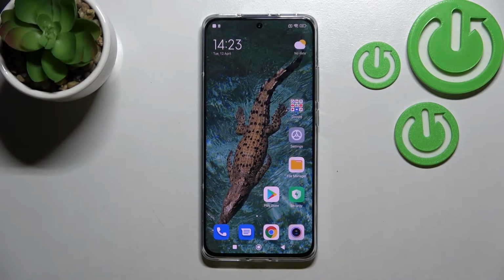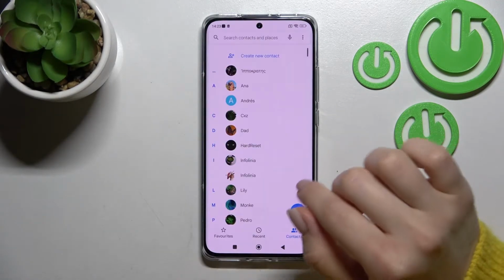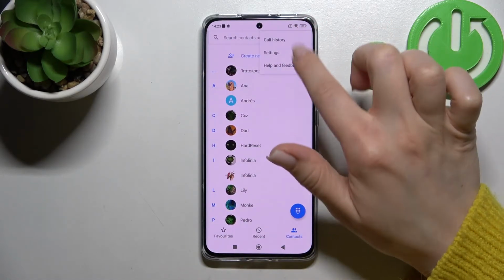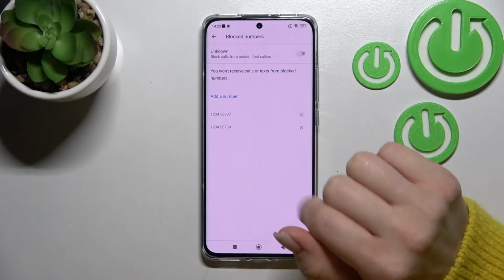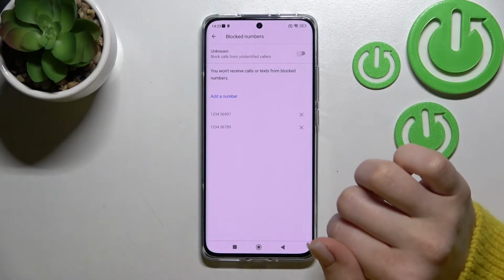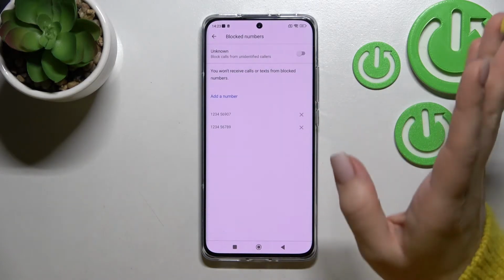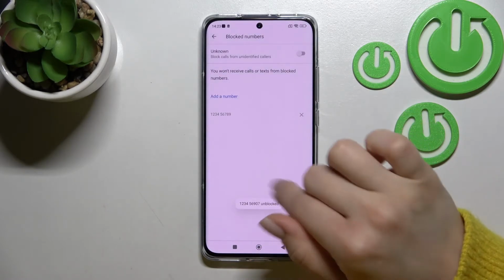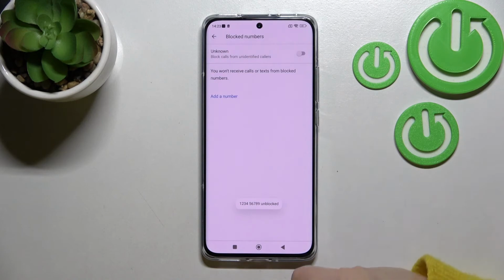How to Unblock the Phone Number on XIAOMI 12X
Learn more information about XIAOMI 12X:
If you ever wondered how to manage and configure the list of blocked phone numbers and contacts on your XIAOMI 12X smartphone, we humbly invite that you watch this tutorial! To be precise, in this video we will demonstrate how you can unlock the phone number and actually remove the contact/number from it.

How to manage the phone numbers blocklist on XIAOMI 12X? How to configure what numbers are blocked on XIAOMI 12X? How to remove the phone numbers from the blacklist on XIAOMI 12X?